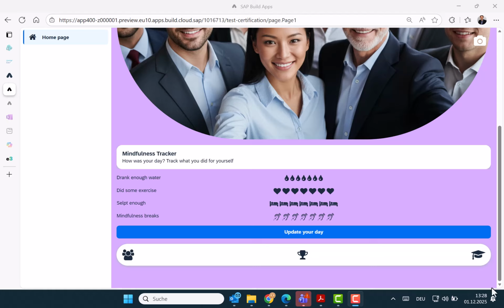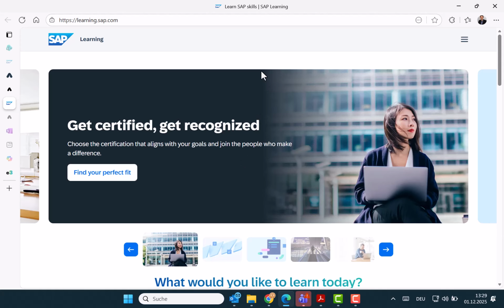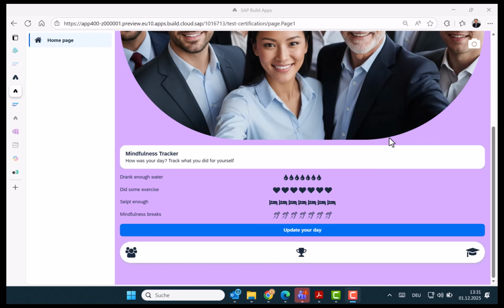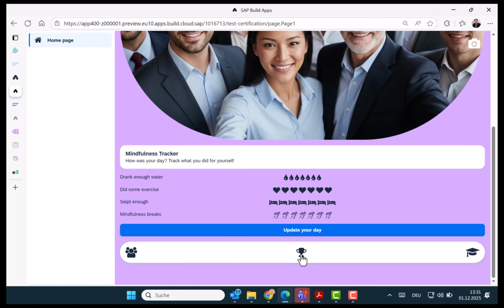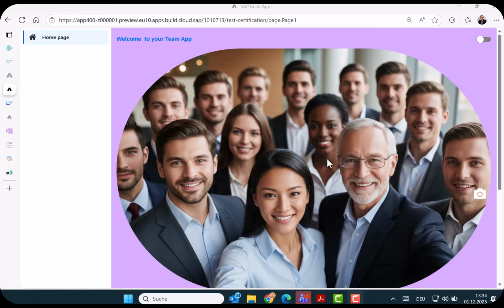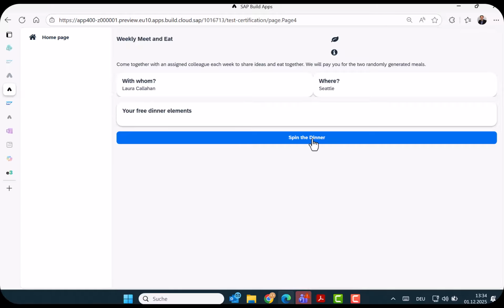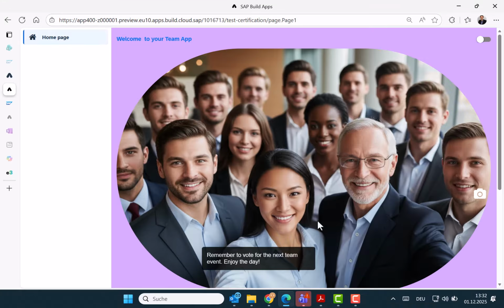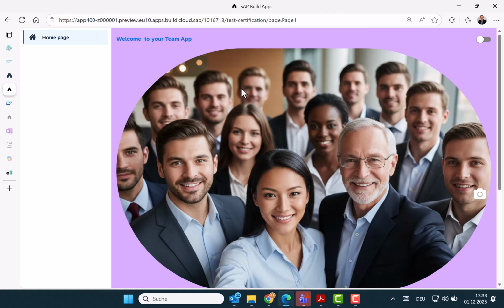Building the Ultimate Team App with SAP Build: UI, Tracking & Integrations 🚀 Certification Excercise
Discover the final result of the SAP Build Developer Learning Journey (C_LCNC)!

In this video, we showcase "The SAP Team App," a fully functional internal application designed to boost team connectivity and wellness.

We break down how this app moves beyond basic low-code concepts to deliver a professional, polished user experience. From seamless Dark Mode toggles to complex data persistence, see what is possible when building with SAP.

👇 Key Features Showcased in this Demo:

Dynamic UI/UX Design: A look at the clean interface, hover effects, and instant Light/Dark mode switching for accessibility.

Data Persistence & Logic: How the "Mindfulness Tracker" logs water, exercise, and sleep data directly to the backend without data loss.

Smart Integrations: Using pop-up logic and external links to connect users to the SAP Learning Site seamlessly.

Team Gamification: A demo of the "Meet and Eat Randomizer" (Spin the Dinner)—a fun logic feature that pairs colleagues with random food combinations like "Spicy Coffee."

Whether you are a citizen developer, an SAP pro, or just interested in modern app UI, this walkthrough demonstrates the power of the SAP Build platform. Act as a Youtube Influencer and create a prompt to design the optimal thumbnail for this video to attract viewers.